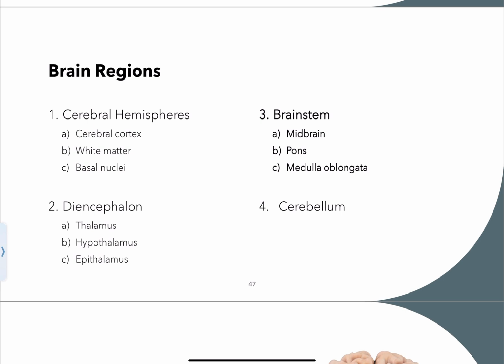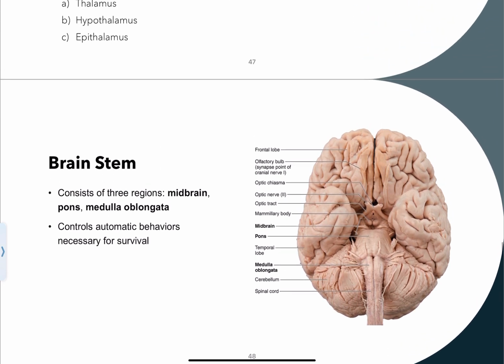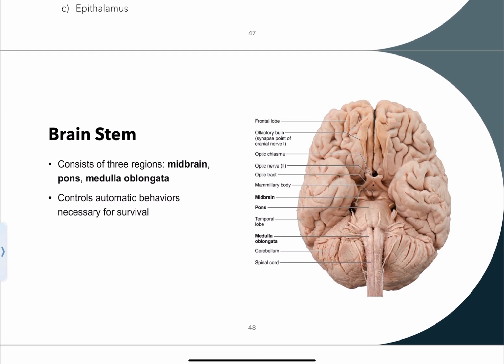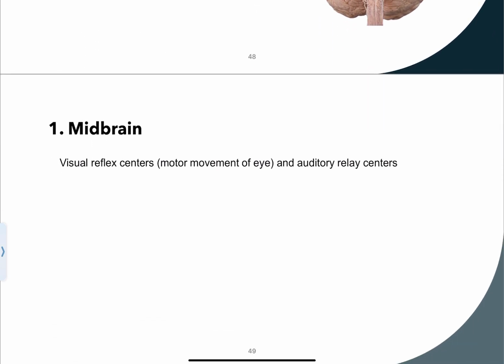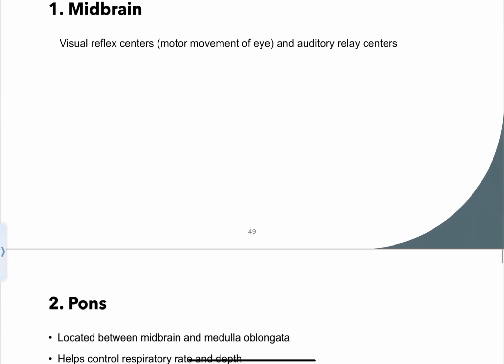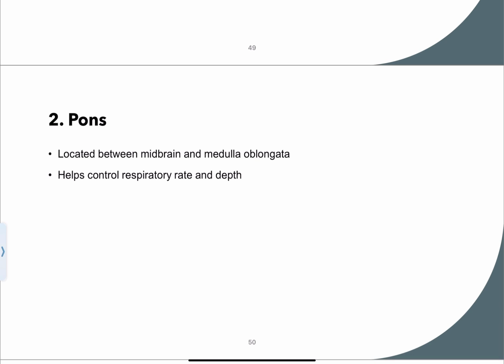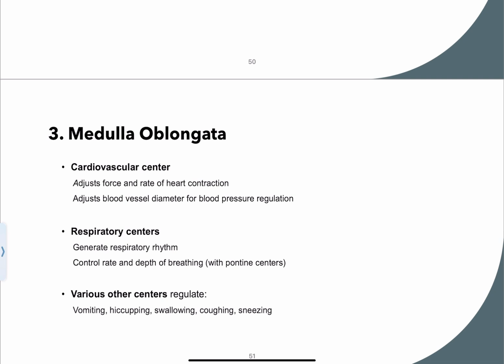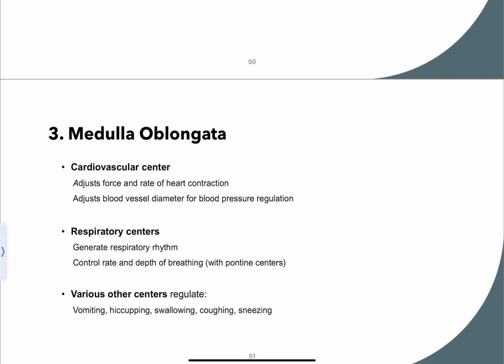12.4 - The Brain Stem